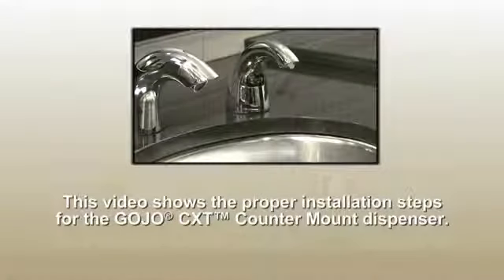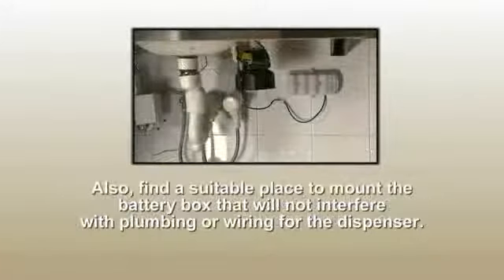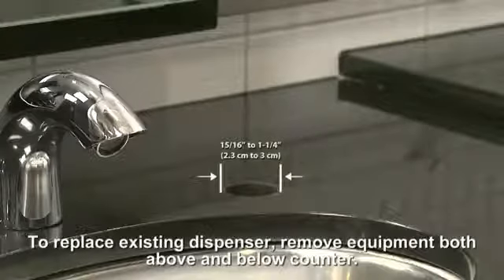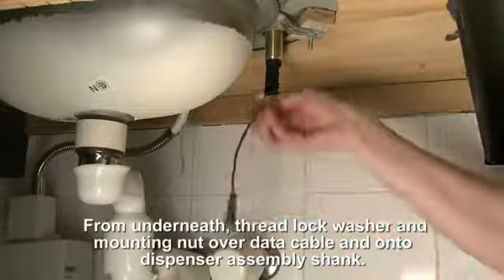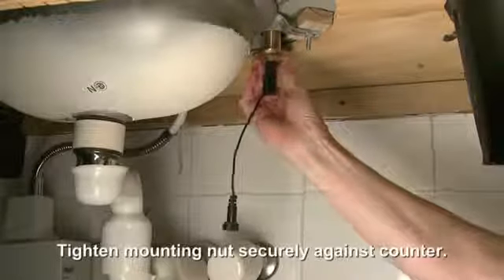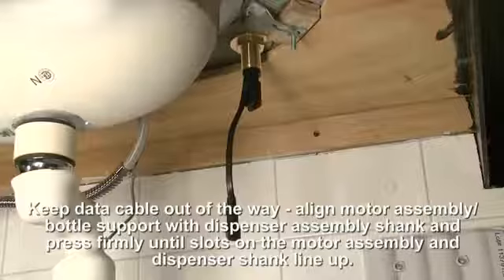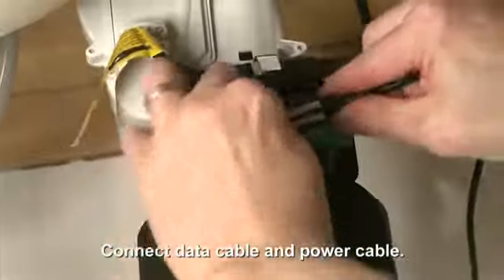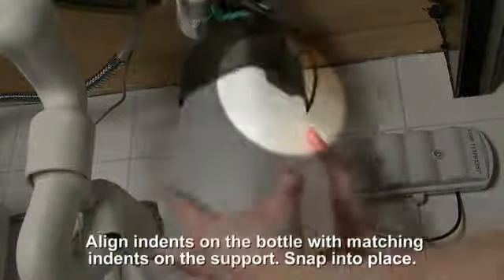GOJO® CXT™ Counter Mount Dispenser Installation